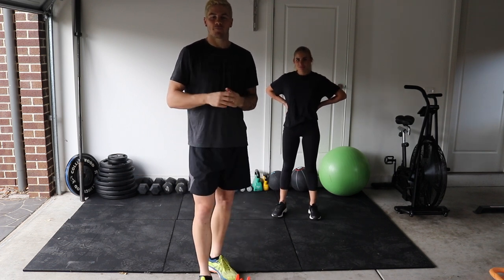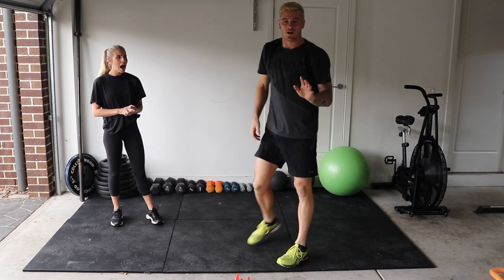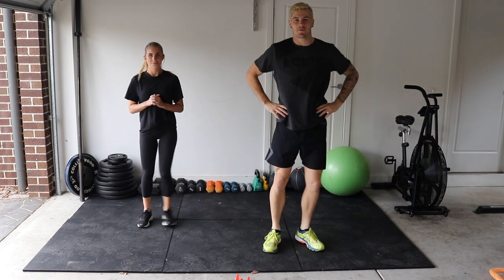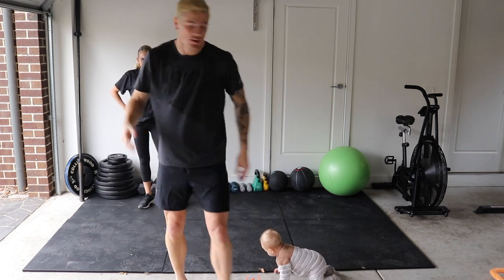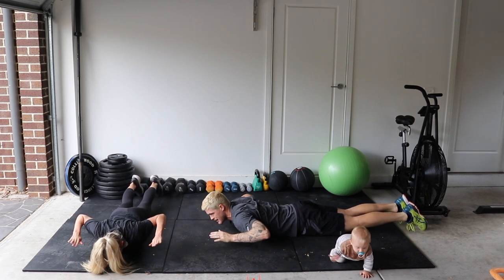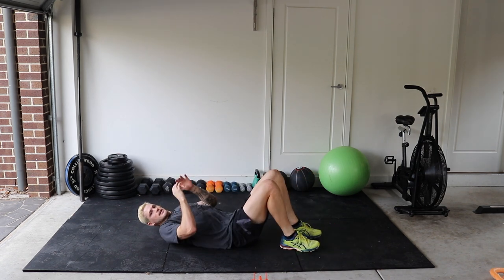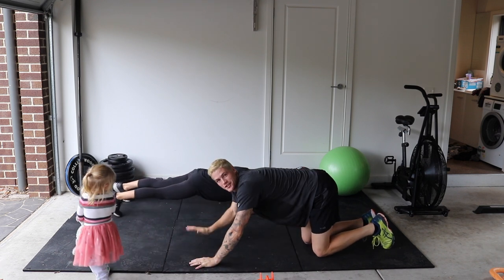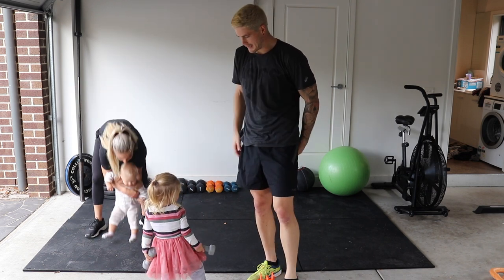20 min AMRAP Workout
This is an AMRAP (as many rounds as possible) workout for all ages. I filmed three different rounds, however, you can do as many as you want to challenge yourselves and see how far you can get. Really hope you enjoy it!